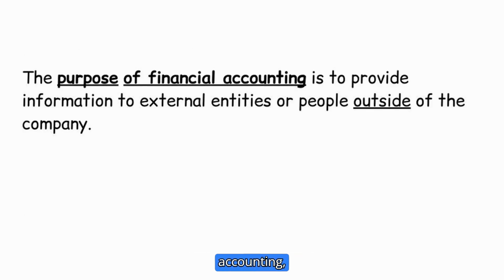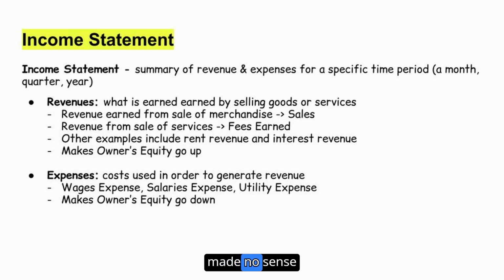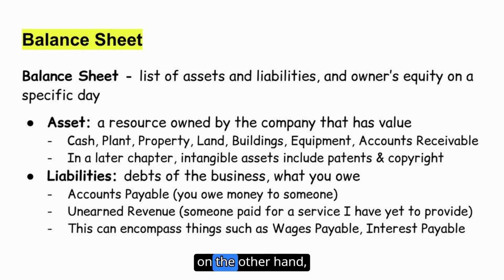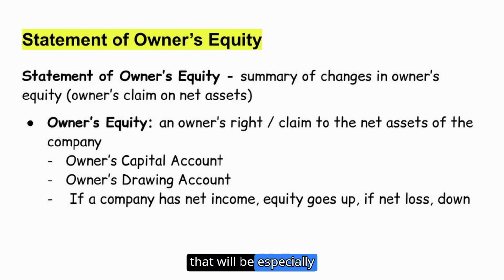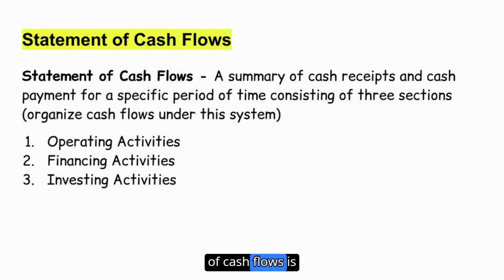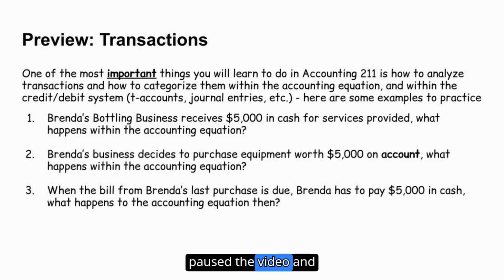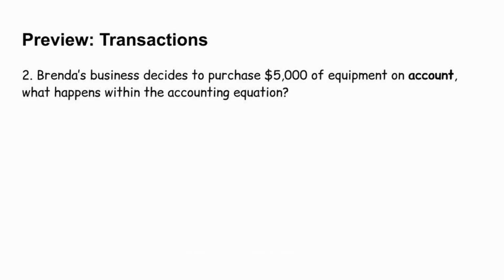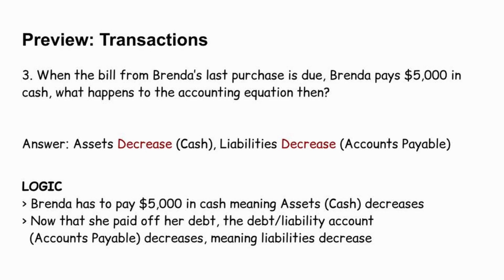Introductory Concepts in Financial Accounting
In this video we go over the introductory concepts of financial accounting that'll be used and referred to throughout the rest of this course, ACC211. Among these concepts being the four different financial statements, the accounting equation, and the balancing of the accounting equation. Please be sure to refer to our other resources on the UIS Learning Hub's